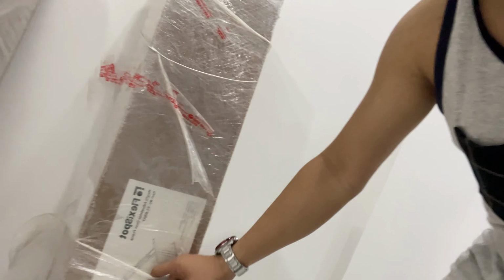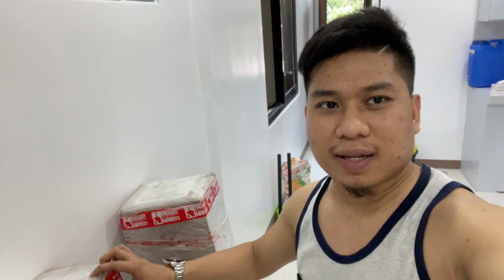FlexiSpot - Pro Plus Standing Desk E7/E3『Frame 1』【Unboxing and Assembly】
FlexiSpot - Pro Plus Standing Desk E7E3
『Frame 1』
【Unboxing and Assembly】

Frame 1